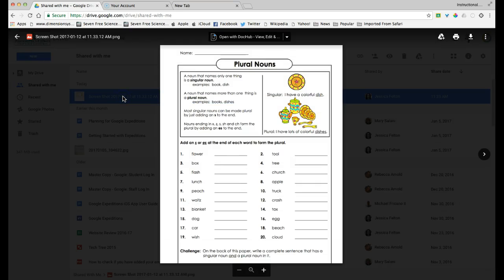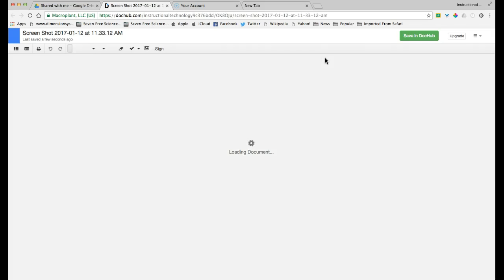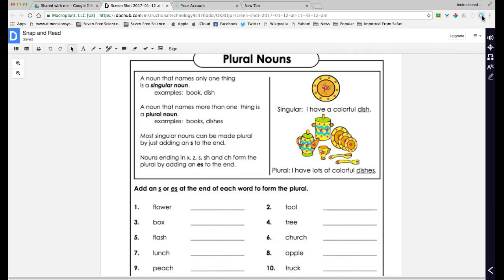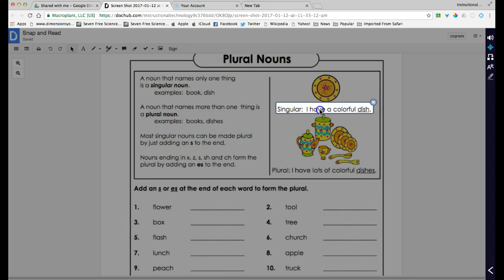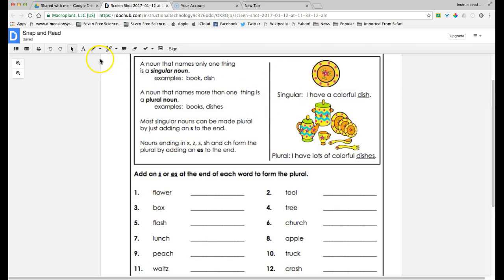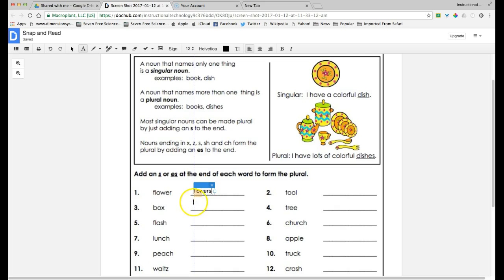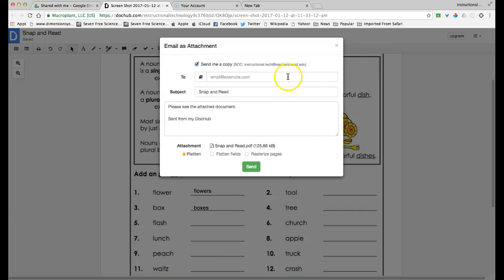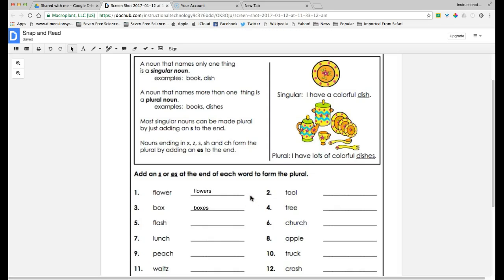Snap & Read with DocHub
translate non-editable files
add text to pdf and jpeg files